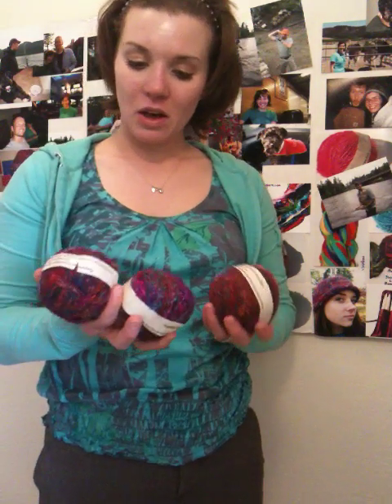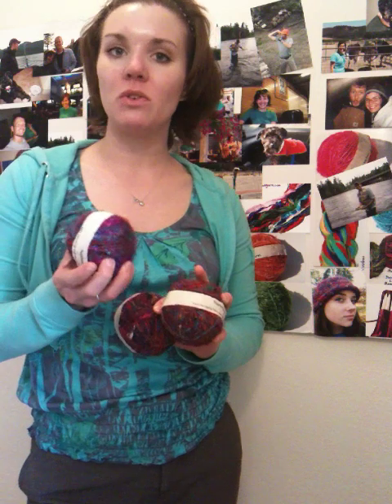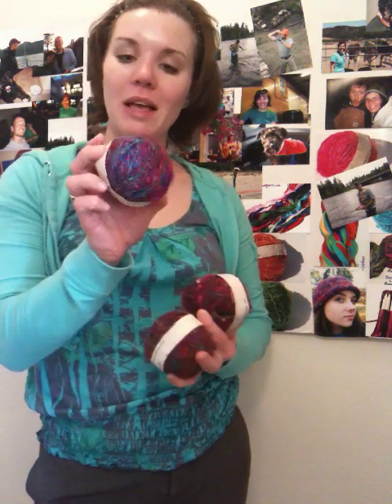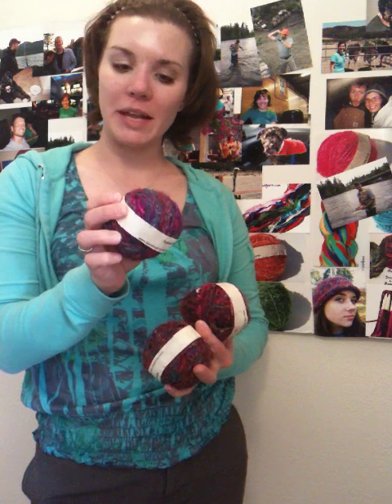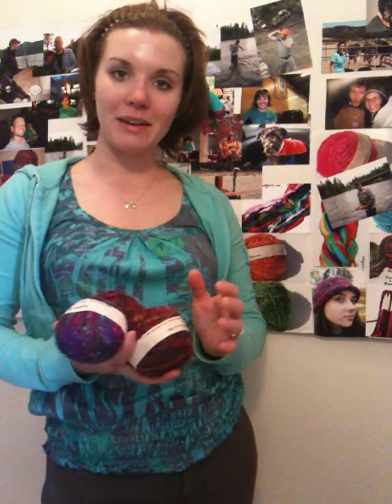Ebay: Recycled Silk Sari Yarn from Women's Co-ops in Nepal and India - Darn Good Yarn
This yarn is made in women's co-ops, and the materials they use come from the remnant pieces from making sari fabric. It's 100% silk, 100% handmade. These little balls of yarn are little bundles of love!

Welcome to Darn Good Yarn, this is Nicole Snow! All of the yarn in my shop is imported via fair trade practices from India and Nepal, and works to employ many poverty stricken women. Help these ladies out by visiting my shop!

Be Green, Be Global, Be Great!
Happy journey!
Nicole, owner of Darn Good Yarn Inc